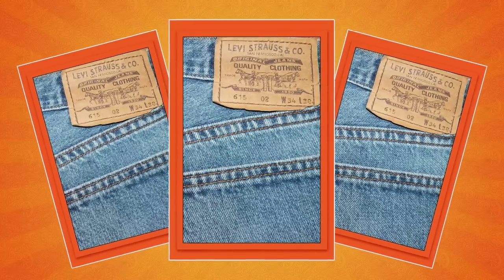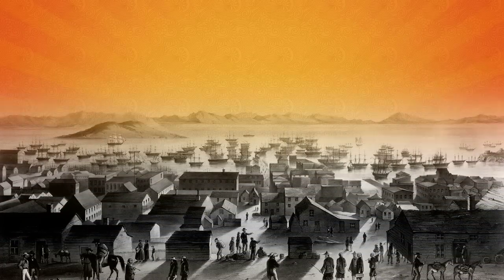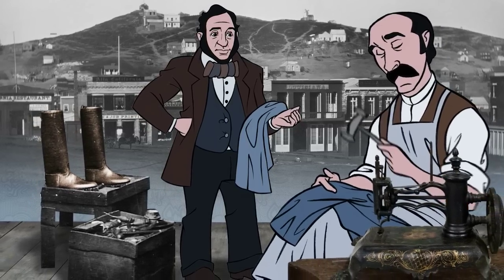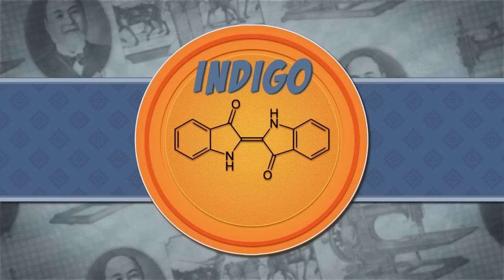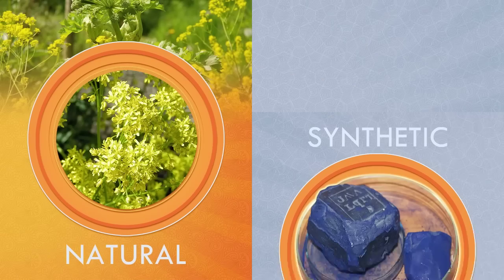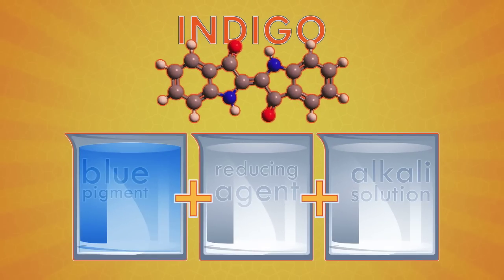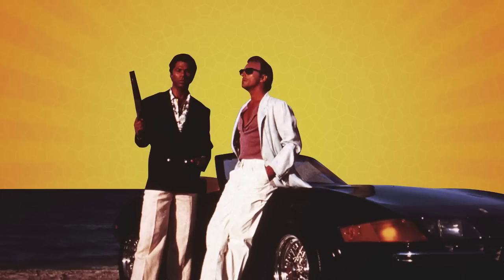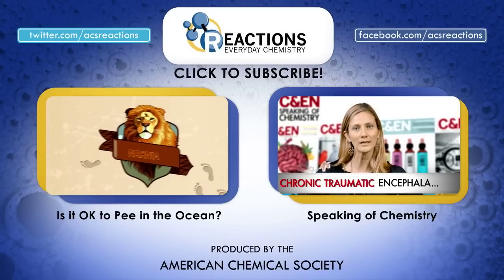How Do Jeans Get Blue?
This week Reactions is taking a look at the blue in your jeans--how'd they get blue? There's a lot of science and chemistry that goes into the color of your pants.

Blue jeans are among the most popular clothing items in the entire world. But how did Levi Strauss get his “workwear,” as he called it, so blue? Through chemistry, of course. This week, we look at the chemistry of everyone’s favorite pair of pants.

Also check out our sister series "Speaking of Chemistry" starring Lauren and other awesome folks

Words/Talking: Noel Waghorn
Pretty Pictures: Sean Parsons